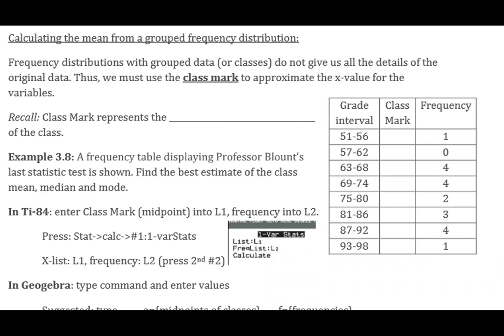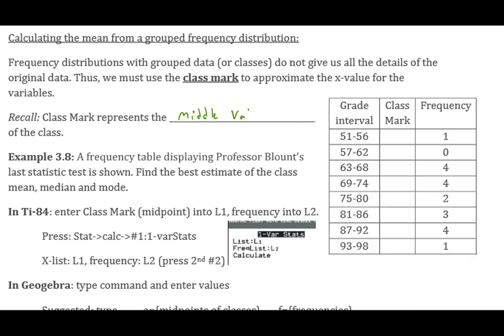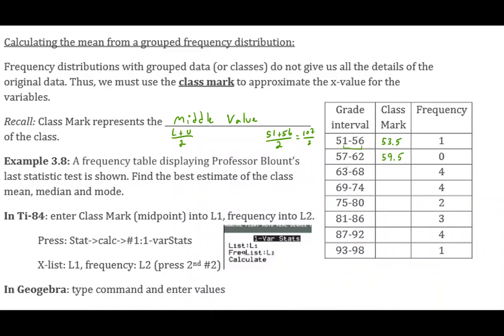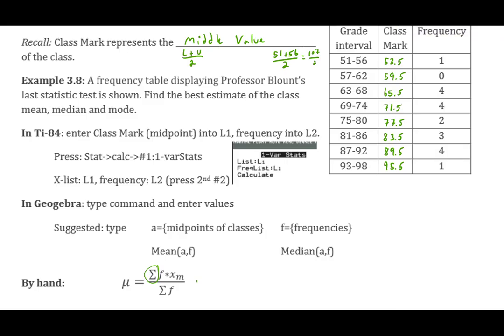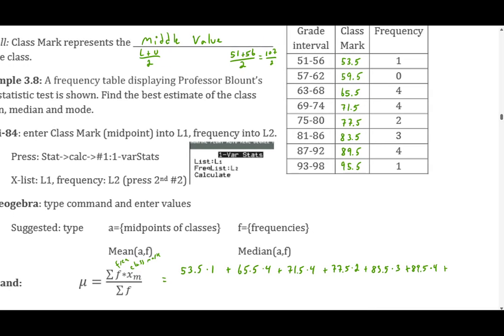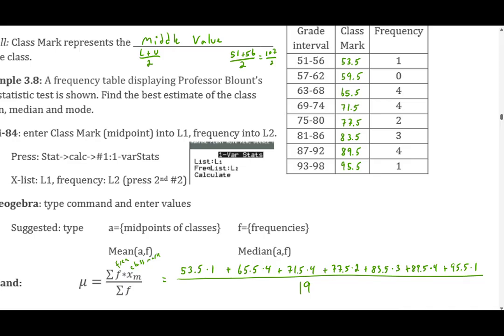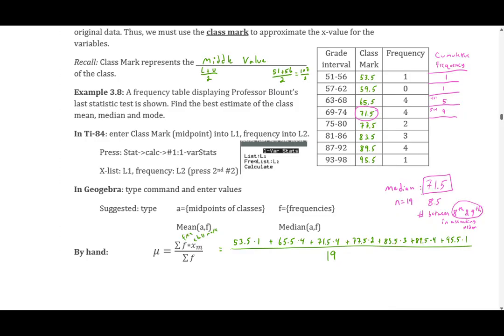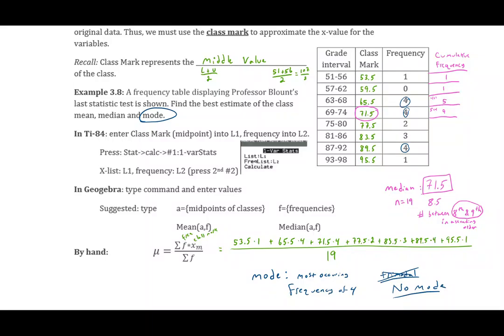3.6-Calculating the mean from a grouped frequency distribution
Frequency distributions of grouped data are arranged into classes and thus do not allow for exact calculations. The class mark can be used to estimate the mean. Additional videos are available that describe how to find the solutions using specific calculators.